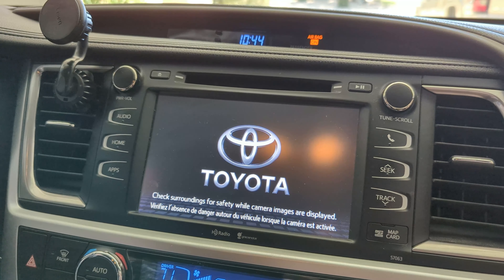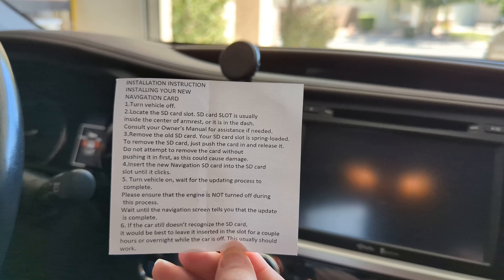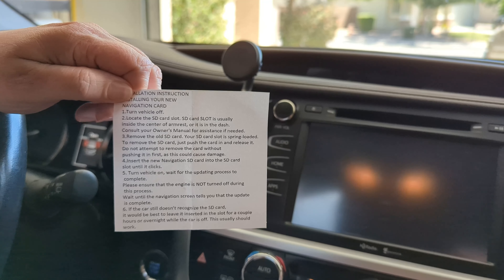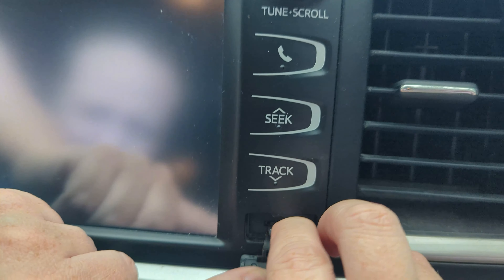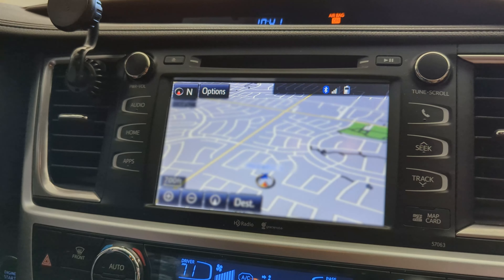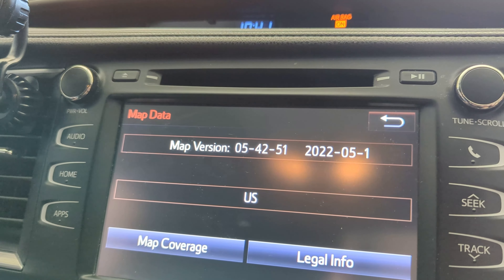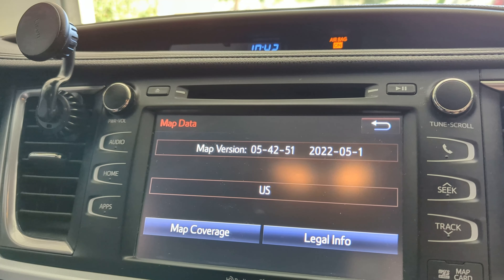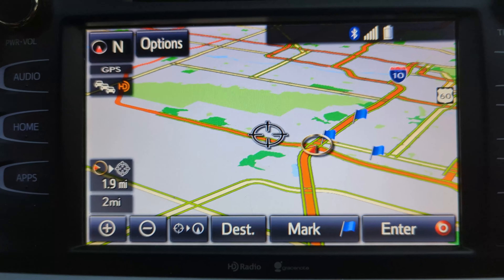Toyota Highlander Navigation sd Card Install and Review 2023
We have a 2014 Toyota Highlander. Our Navigation card was 9 years old.

Check out the Navigation sd Card (OEO75) on Amazon
2023 Latest Navigation sd Card Compatible with Toyota Prius 4 Runner Avalon Camry, Navigation Micro sd Update USA/Canada Maps, 86271-0E075

Check out the link for the 2024 Card (OEO76) on Amazon
2024 Latest 86271-0E076 Navigation SD Card Compatible with Toyota Navigation SD Card Update Tundra Prius 4Runner Corolla Avalon Camry RAV4 Tacoma Highlander Navigation Micro SD Card GPS Map USA/Canada